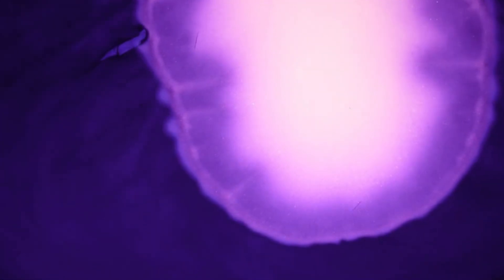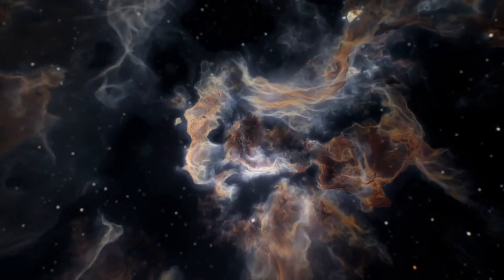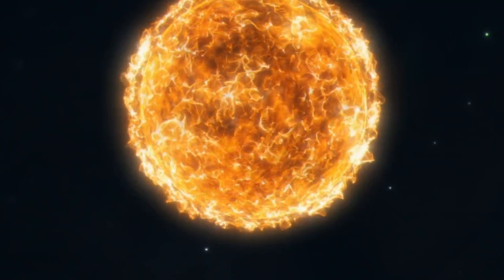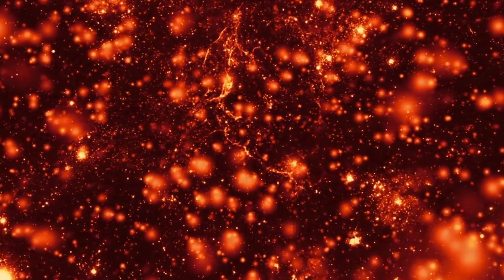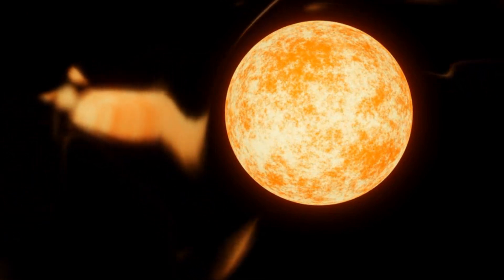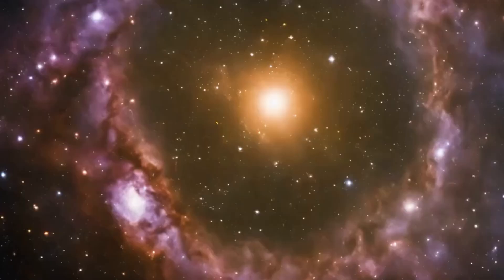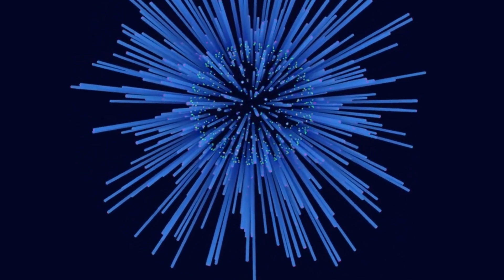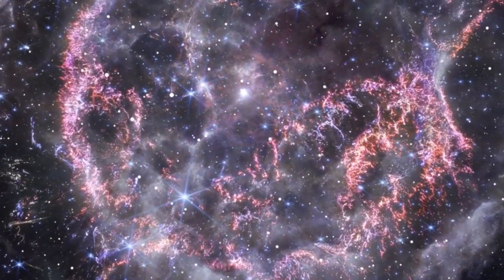I Witnessed the Final Days of Betelgeuse and Here's What Awaits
Description:

In this captivating exploration, we delve into the final days of Betelgeuse, the iconic red supergiant star poised for an inevitable supernova. As astronomers closely monitor its fluctuations in brightness and size, we reveal what these changes mean for the star and the universe at large. Join us as we discuss the life cycle of stars, the impending explosion of Betelgeuse, and the breathtaking cosmic display that awaits us. Will you witness this astronomical spectacle? Discover the science and the awe behind one of the most fascinating events in our night sky!

- Betelgeuse
- Supernova
- Astronomy
- Red Supergiant
- Cosmic Events
- Stellar Evolution
- Space Exploration
- Orion Constellation
- Astrophysics
- Night Sky
- Star Lifecycle
- Betelgeuse Explosion
- Celestial Phenomena
- Telescope Observations
- Cosmic Wonders